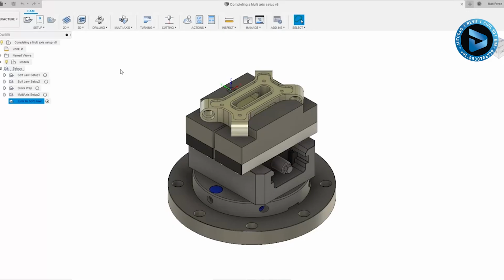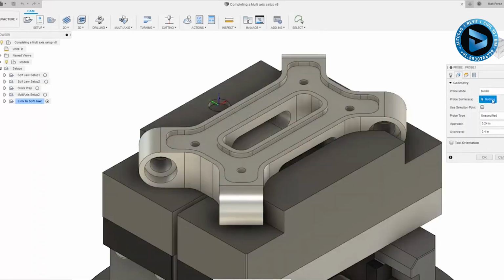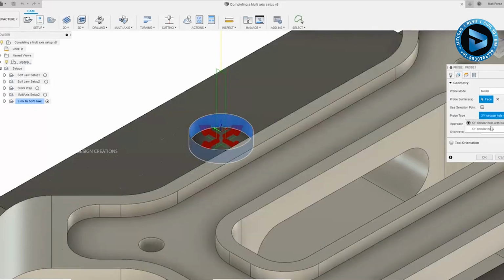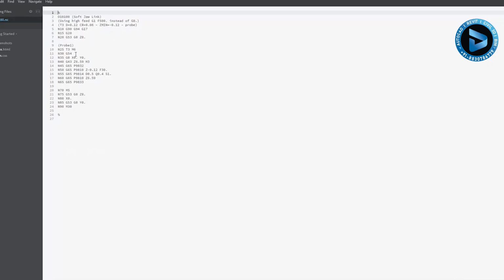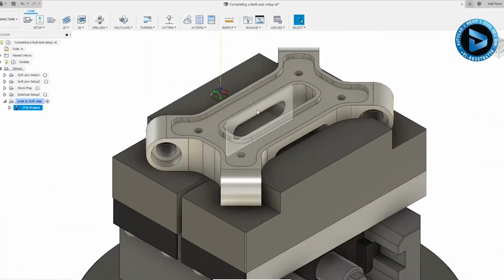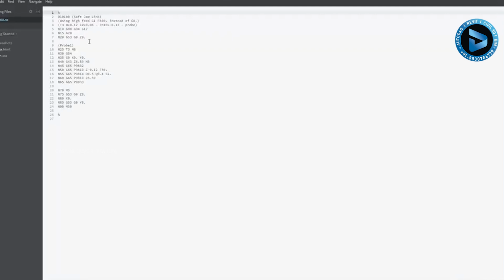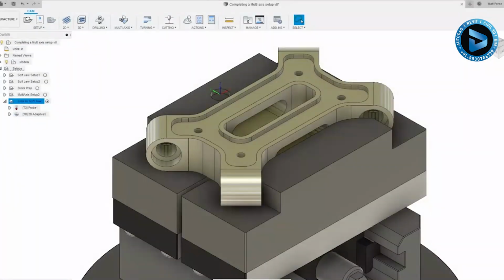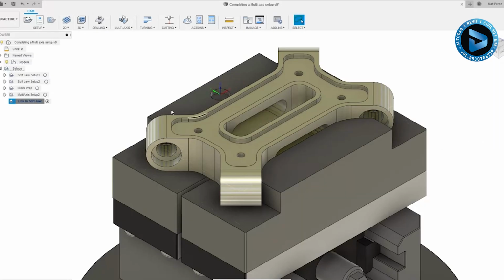Multi Axis CNC Toolpath Lesson 12.2 - Creating a Probe Operation || Dynamic Design Creations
About Video:- Multi Axis CNC Toolpath Lesson 12.2 - Creating a Probe Operation || Dynamic Design Creations

🔧 What You'll Learn:
3D Modeling: Create accurate 3D models and define critical dimensions.